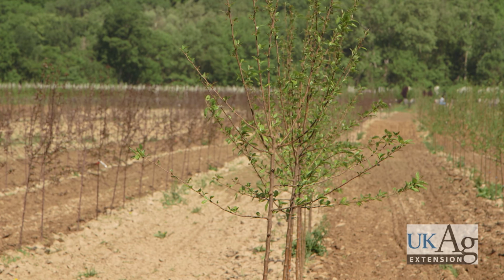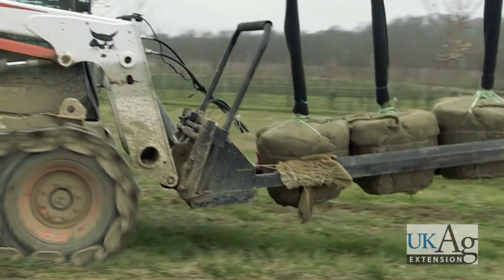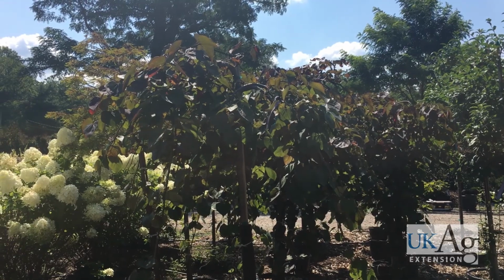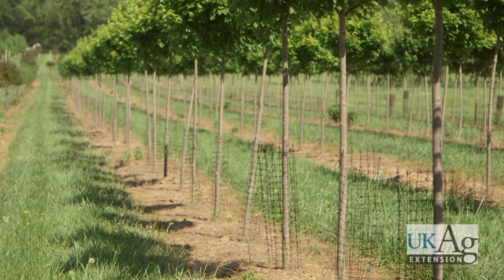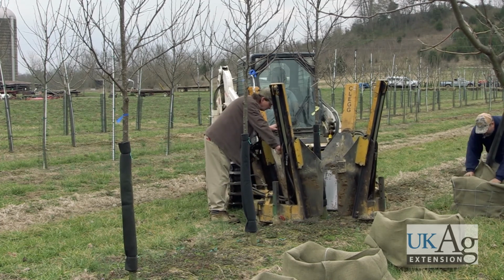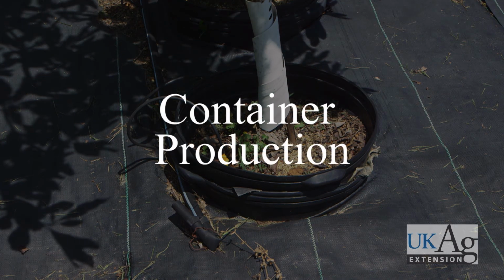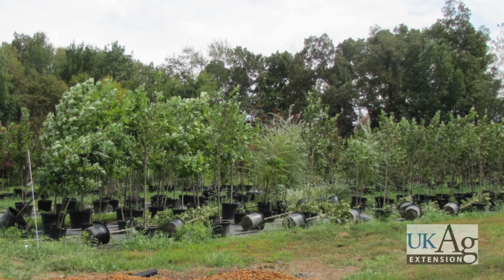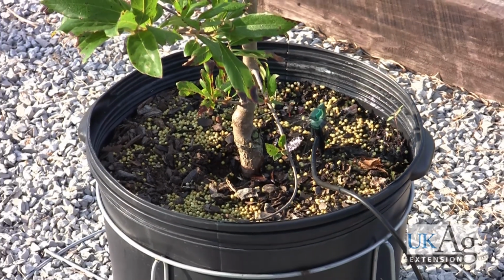An Introduction to the Kentucky Nursery Industry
This short film provides an introduction to nursery crop production in the state of Kentucky. For more information on this topic, or for help getting started in producing nursery crops, contact your County Extension Office.

SNA Best Management Practices Guide:  Guide for Producing Nursery Crops